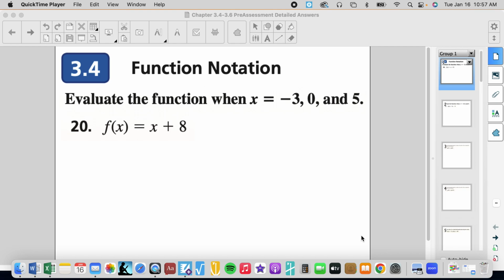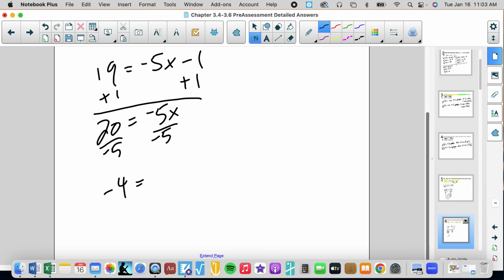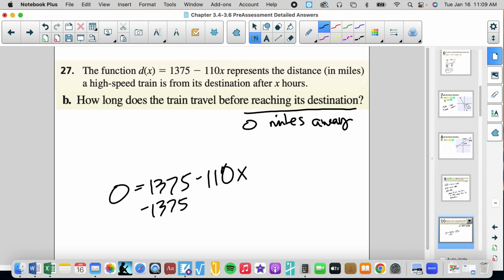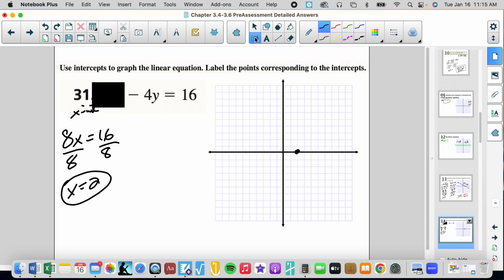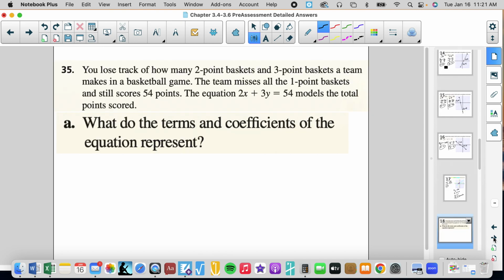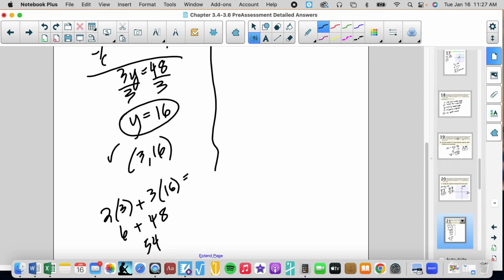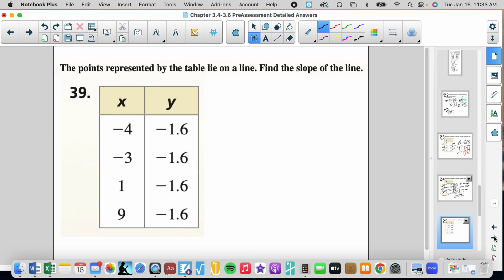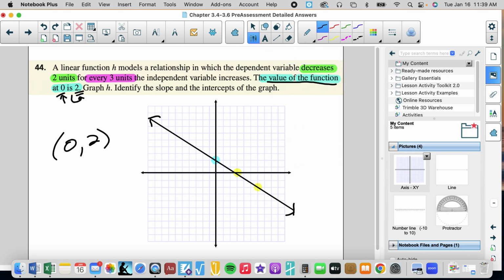Chapters 3.4-3.6 PreAssessment Detailed Answers